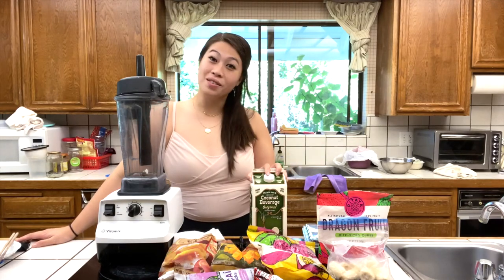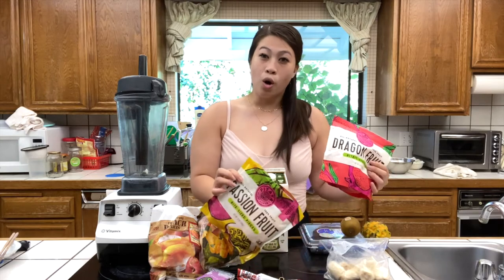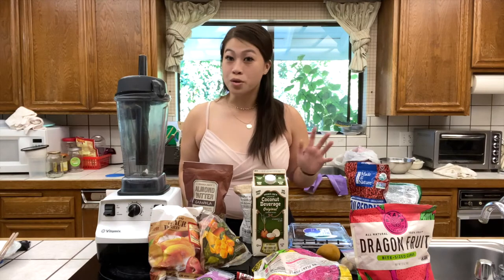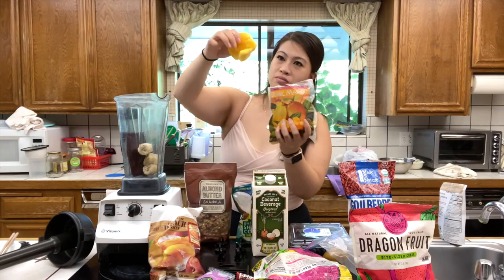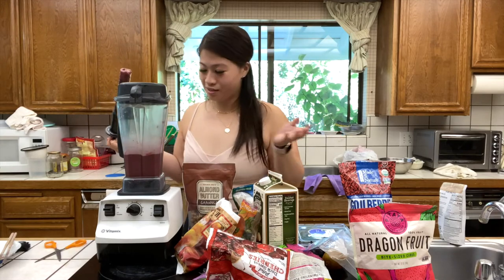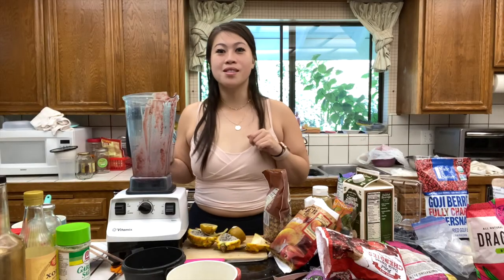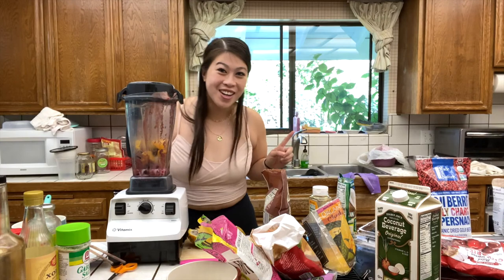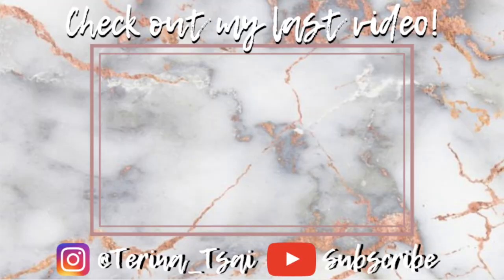COOKING WITH TERINA - Acai Smoothie Bowls!